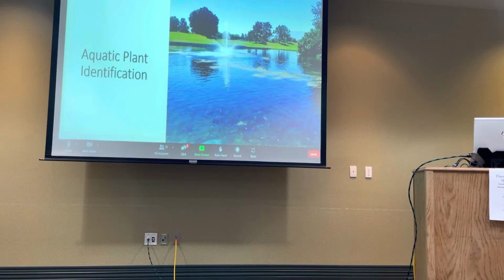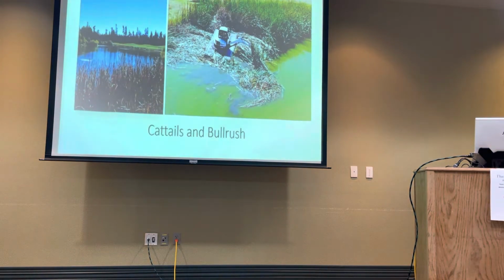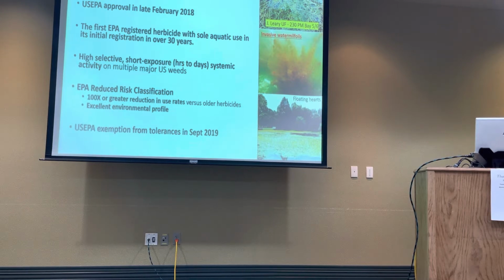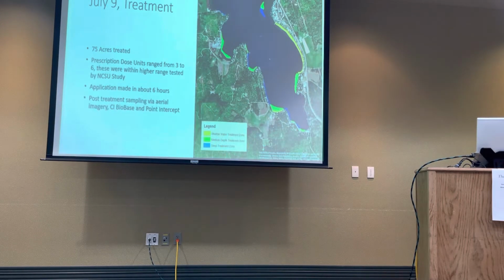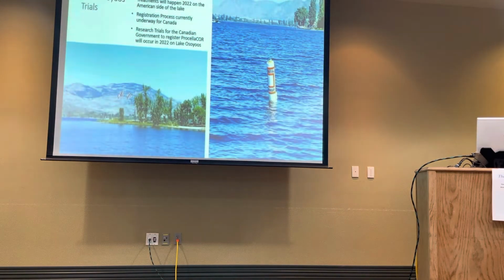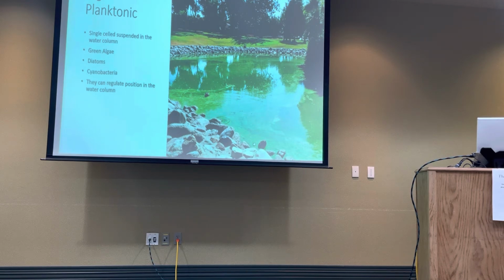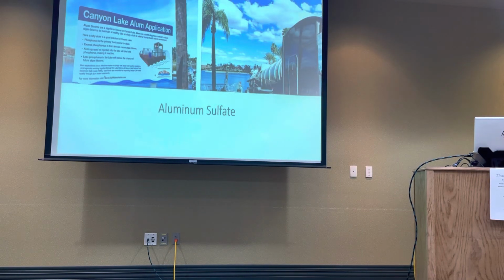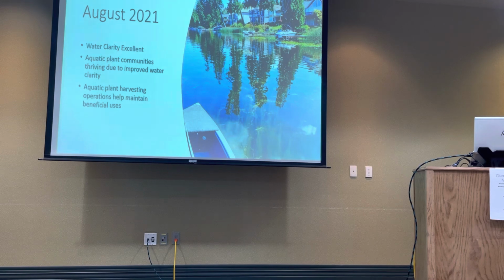2022 Aquatic Workshop Part I: Weed Management/herbicide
Bradley Roth and Ben Casscles from Aquatechnex discuss aquatic weed control with herbicides such as ProcellaCOR.